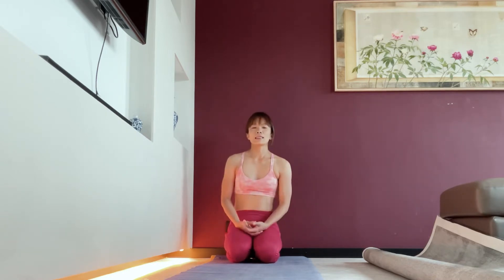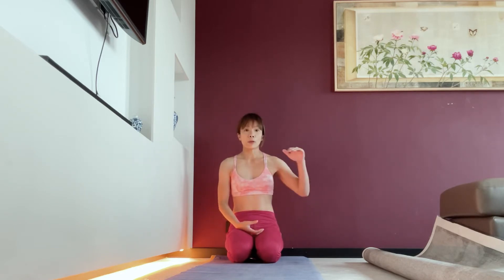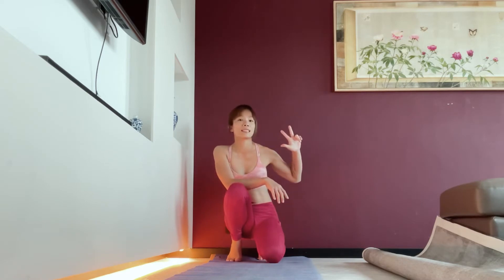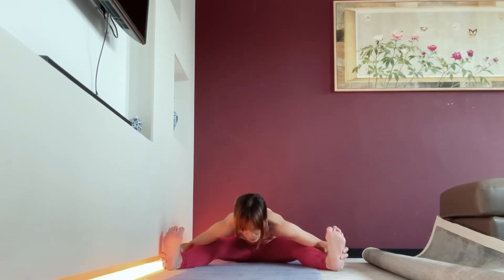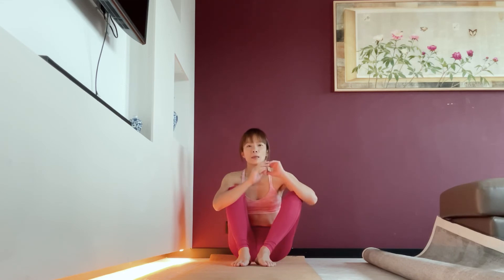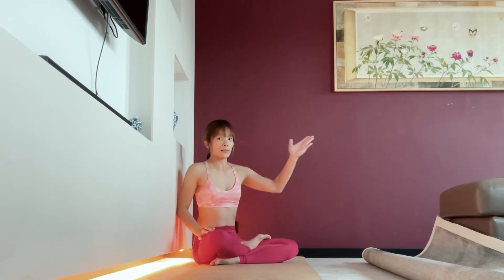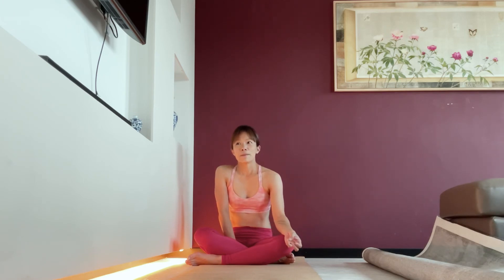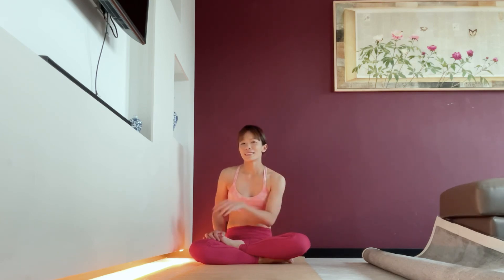12.22 HOW TO TITIBHASANA : LEVEL 2 | STRONG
Step by step tutorial on how to get into the firefly pose including how to warm up the lower body to get ready for it.